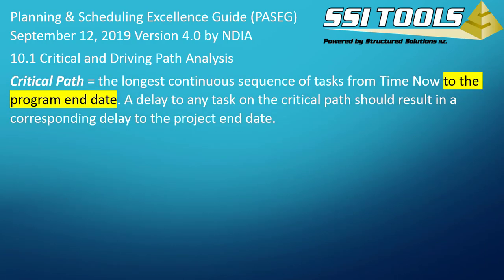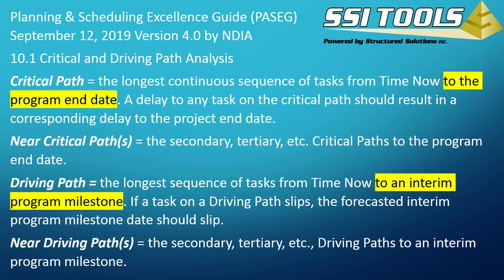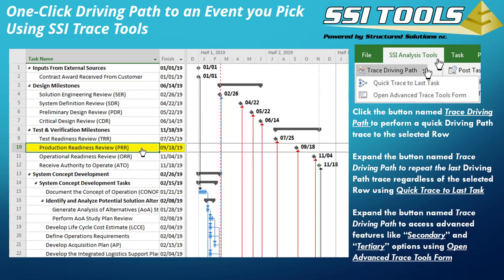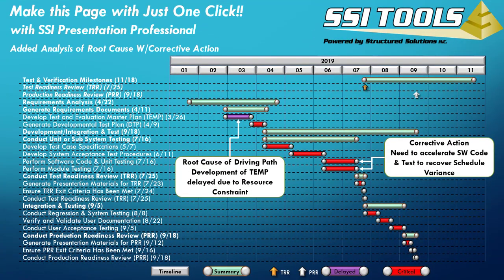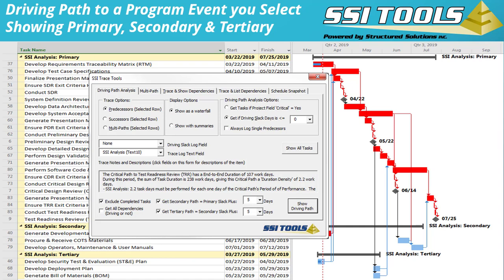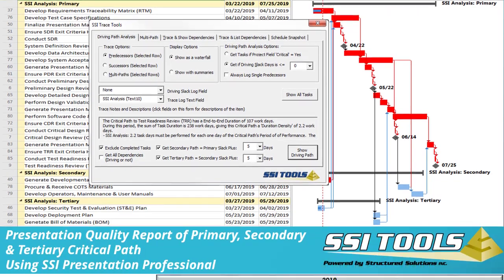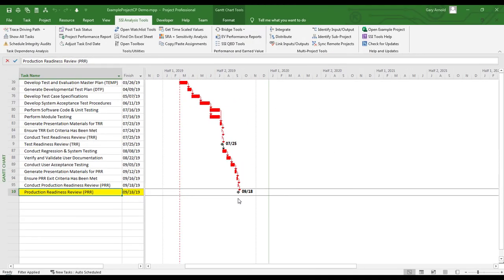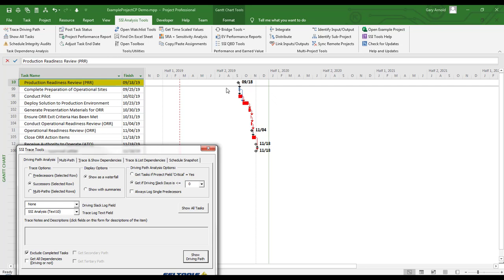SSI Trace Tools Overview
A quick overview of SSI Driving Path Analysis Tools